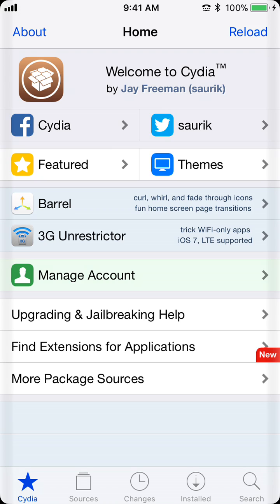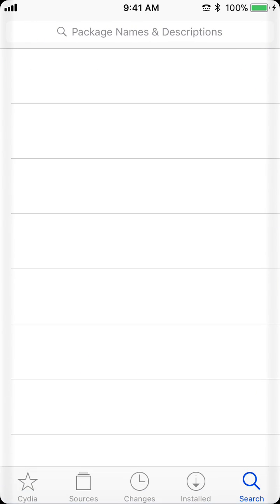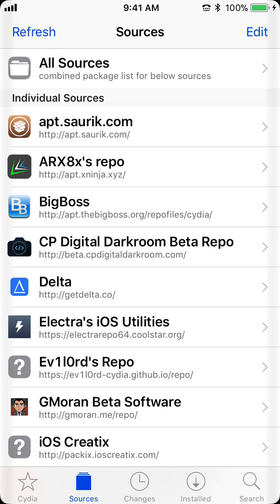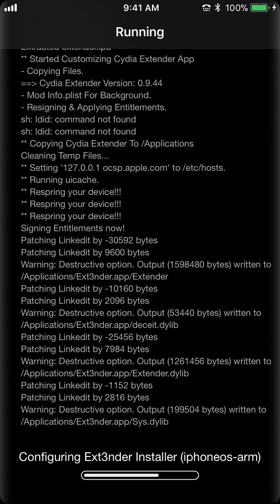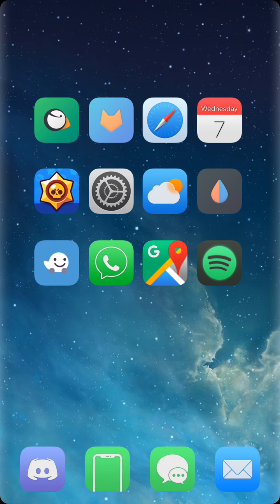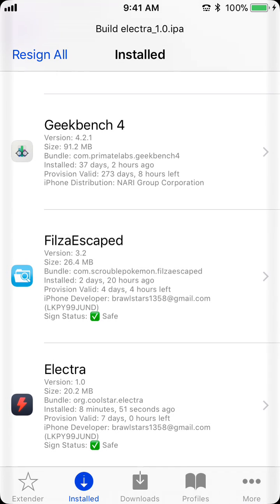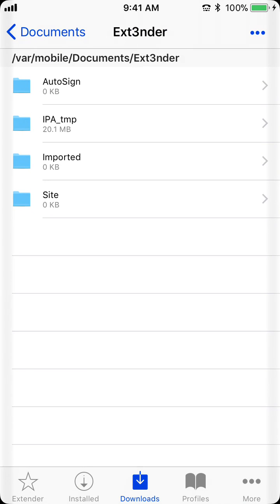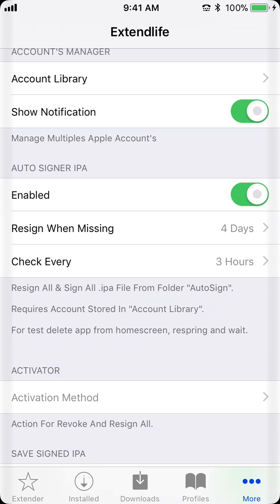How to install Ext3nder and automatically resign electra for iOS 11.0-11.1.2!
How to easily install Ext3nder installer for the electra jailbreak. No SSH or moving of files needed!